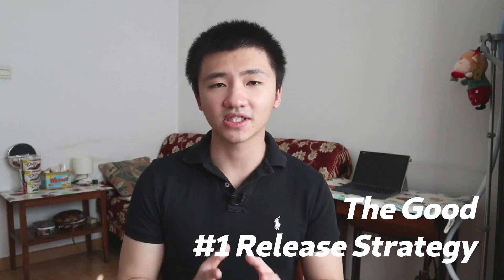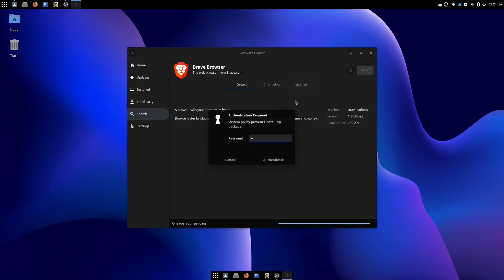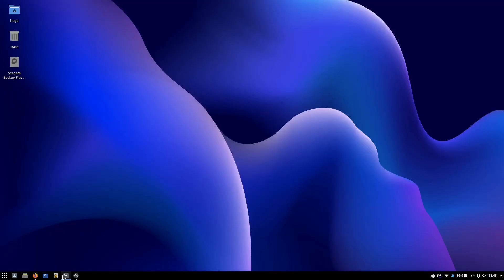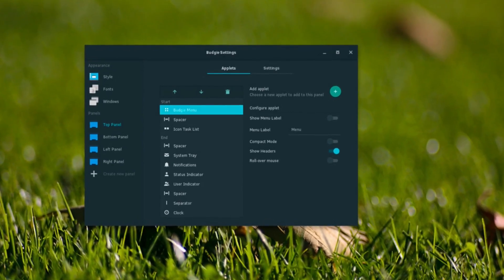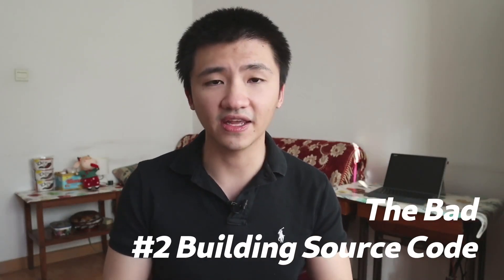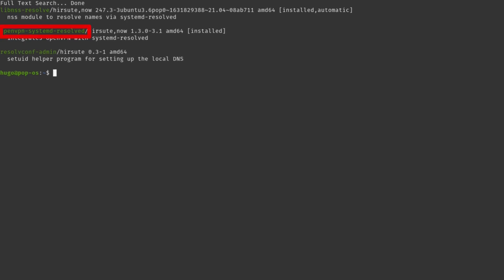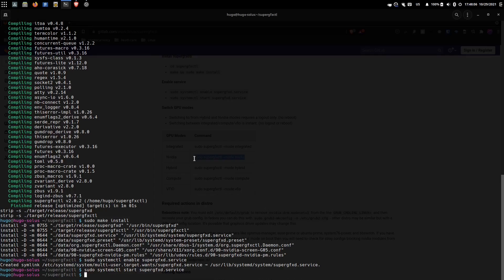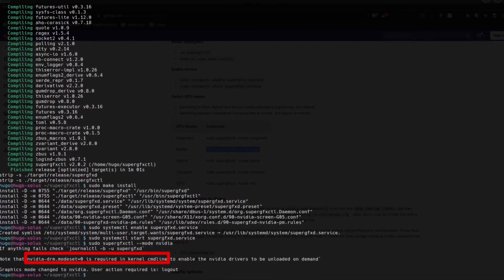Solus: The Good, The Bad, and The Ugly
Sorry for the delay, I was locked up in 2 hotels for 21 days, as a mandatory quarantine process for everyone landing in China.
I had close to no internet at the moment but thank god I had Linux to play with, I had a lot of fun with Solus, a modern look, interesting designed distribution, and here is what I think.

Timecode
0:00 - intro
0:24 - The Good #1 Release Strategy
1:06 - The Good #2 Software Availibility
1:49 - The Good #3 Third-party software
3:05 - The Good #4 Budgie
5:17 - The Bad #1 Old Applications
6:33 - The Bad #2 Need to compile package manually
7:35 - The Ugly GPU switcher
9:32 - How good is Solus